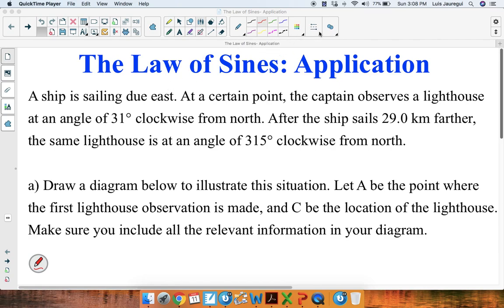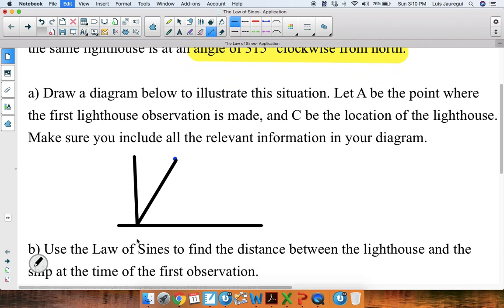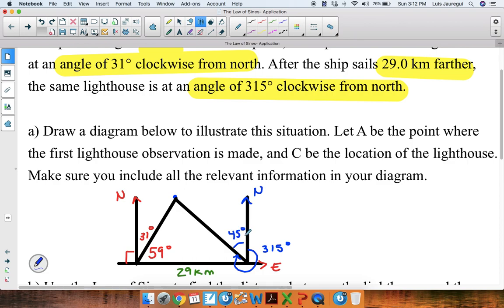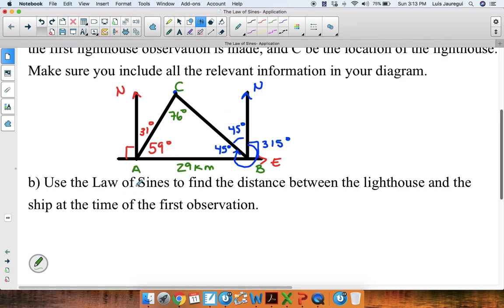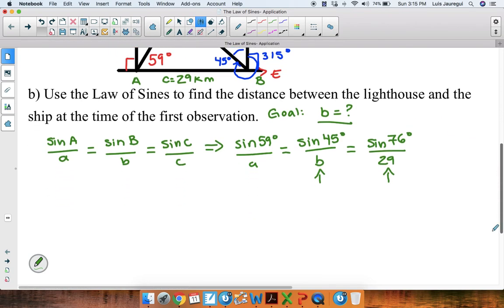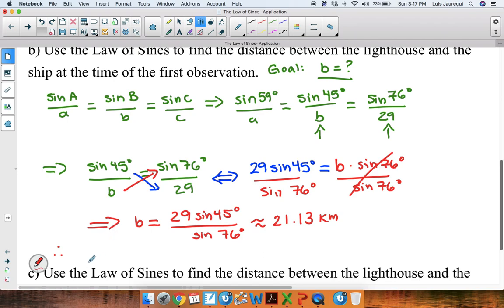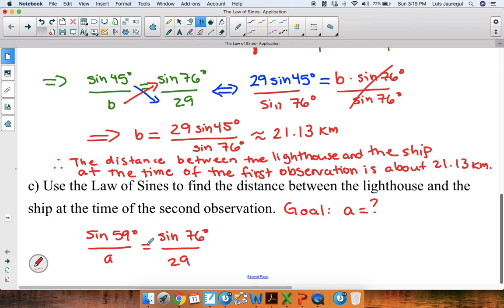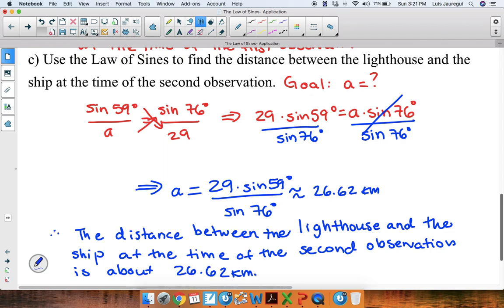The Law of Sines- Application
An Application for the Law of Sines